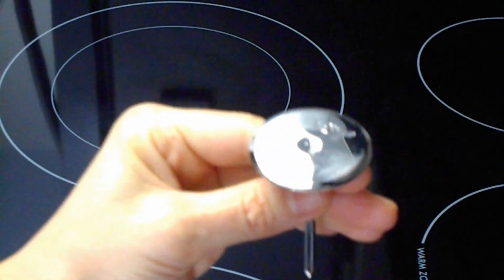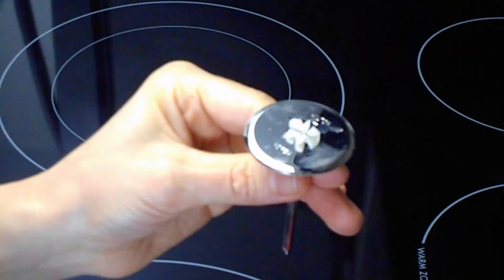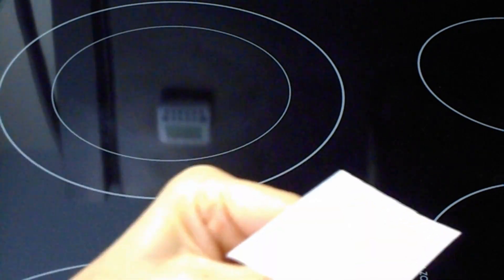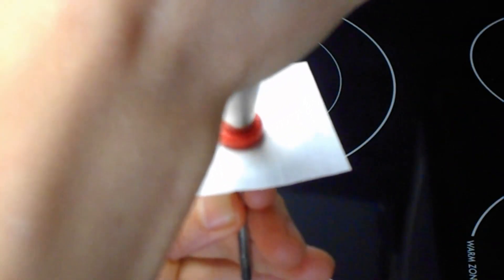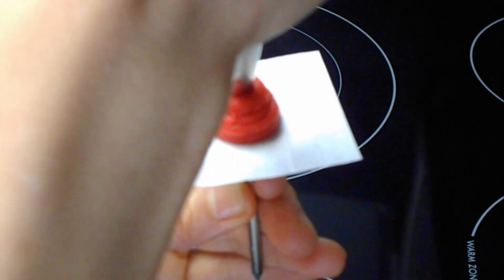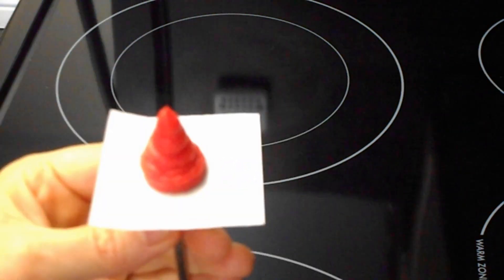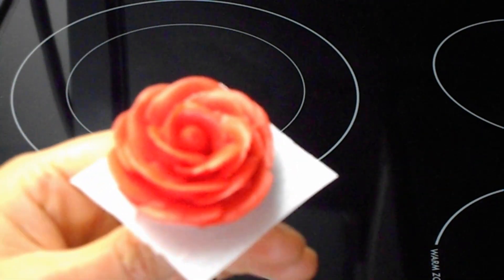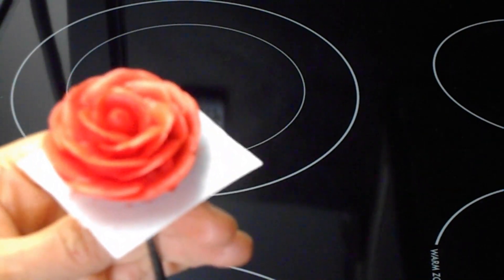How to make buttercream roses